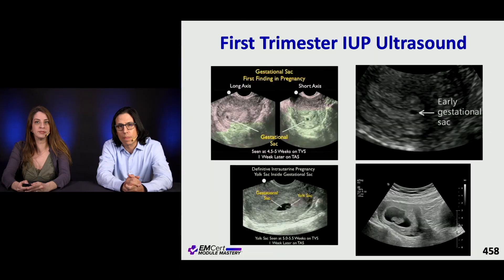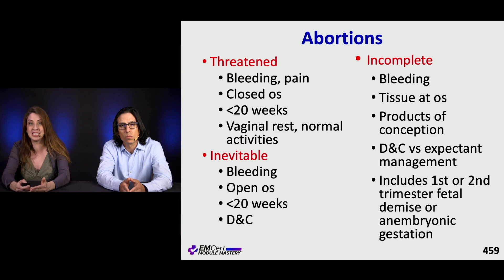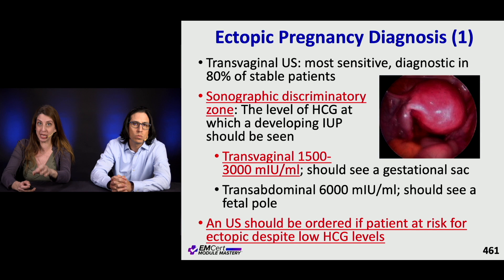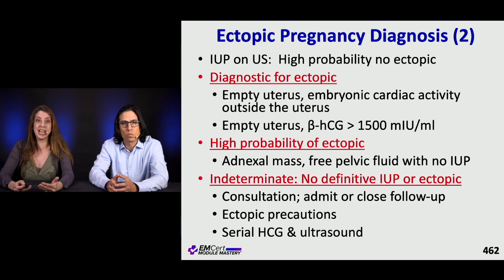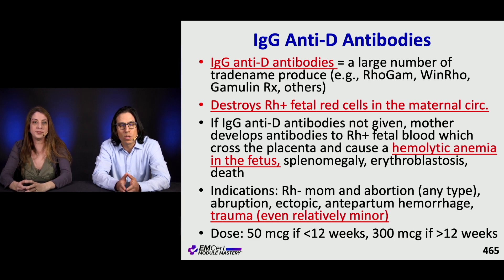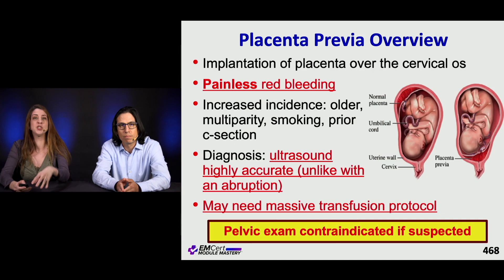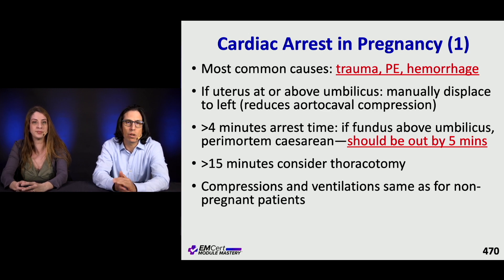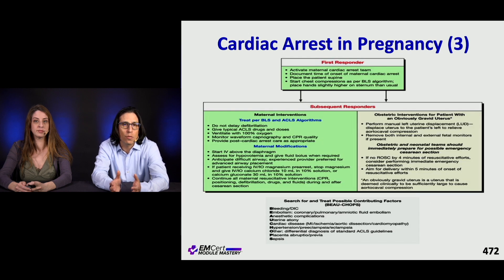Pregnant Vaginal Bleeding | (MyEMCert) EMCert Module Mastery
Pregnant Vaginal Bleeding by Drs. Aaron Skolnik and Jess Monas

Our podcasts:
The 2 View Podcast (Free):